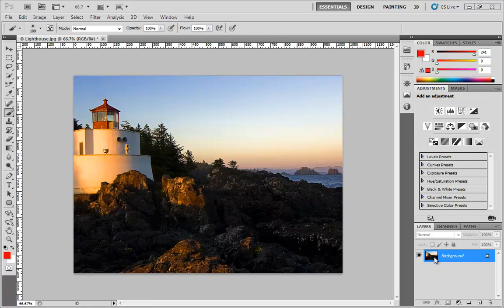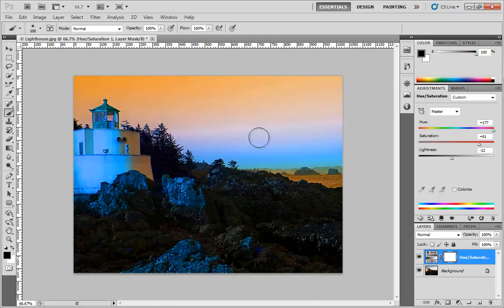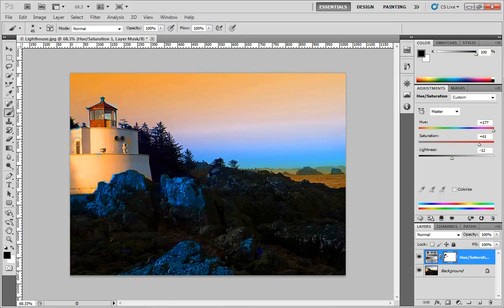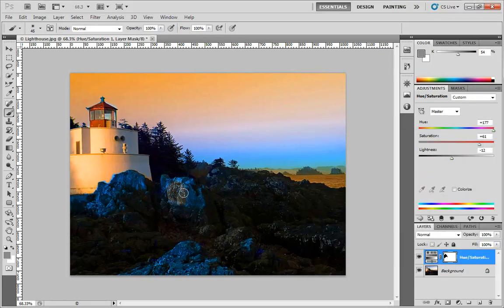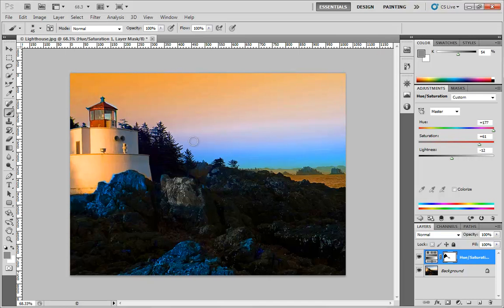[3D Buzz][Photoshop CS5 Fundamentals] 050. Adjustment Layers Intro